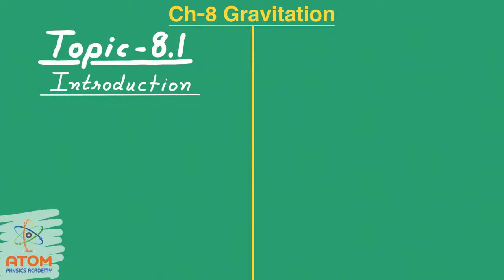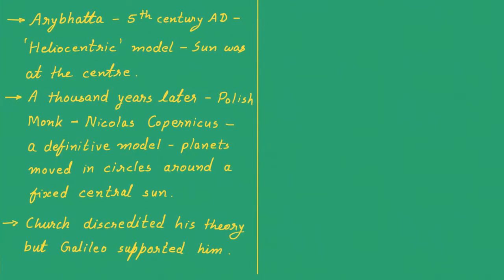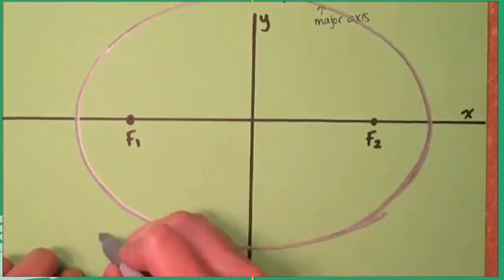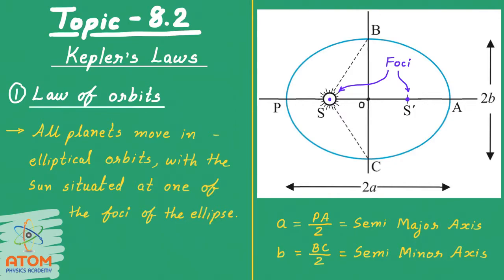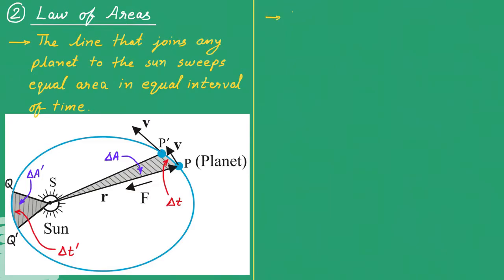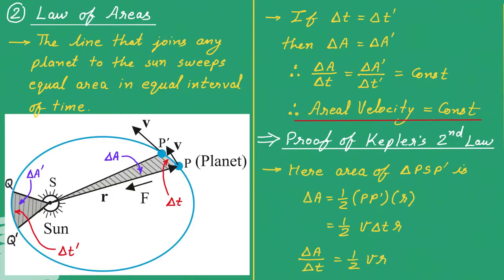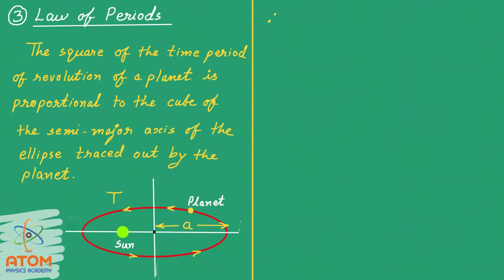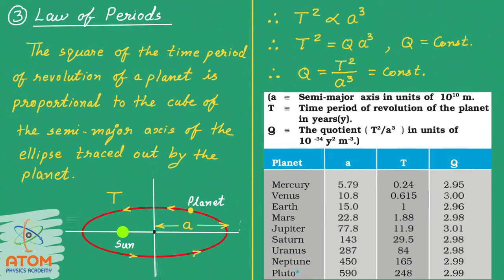Introduction & Kepler’s Law of Gravitation || Ch 08 Gravitation || Std 11 Physics || CBSE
Pure Physics (in English). Detailed lecture for Topic  8.1 “Introduction” and Topic 8.2 “Kepler’s Laws” of Chapter 08 "Gravitation" of Std 11 Physics.

Conceptual explanation of all the theories, examples and exercises. Complete coverage of all the points with images and animations. Enriched content for CBSE, NCERT, NEET & JEE preparation. Assignment link also given in PDF form for each lecture.

From Baldaniasir
Atom Physics Academy